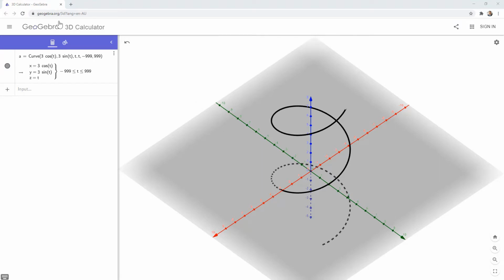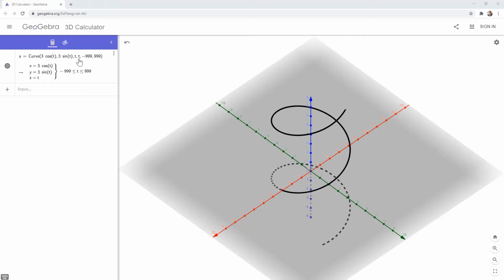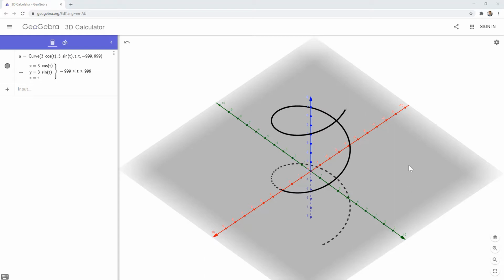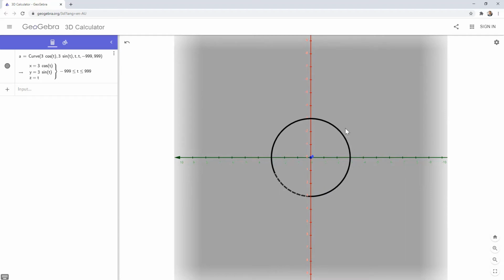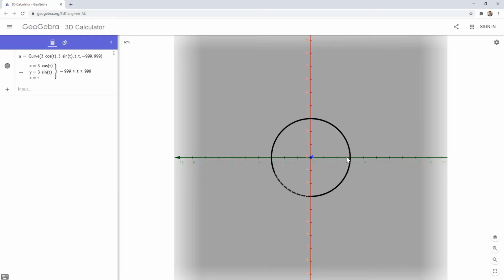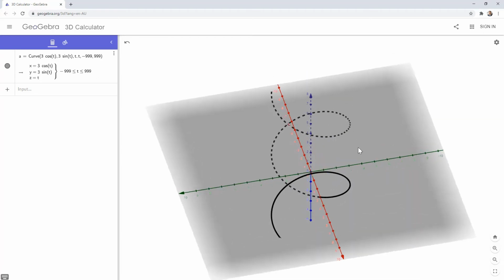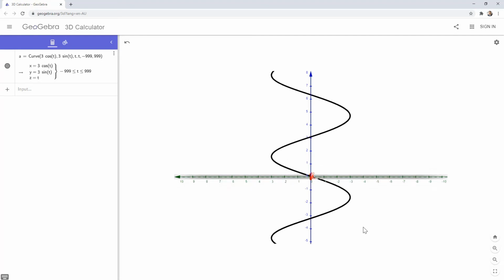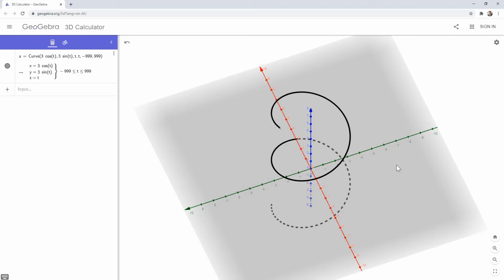How to answer Q20 b) of Exercise 5G of the Year 12 Cambridge Extension 2 Textbook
This is Q20 b) of Exercise 5G of the Cambridge Extension 2 Textbook, which is about how to sketch a parametric vector equation in 3 dimensions.